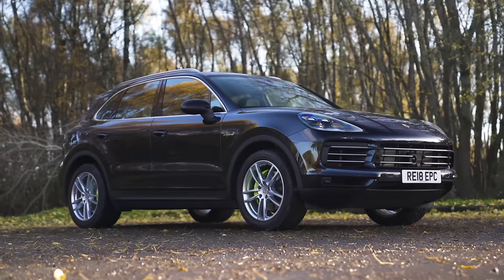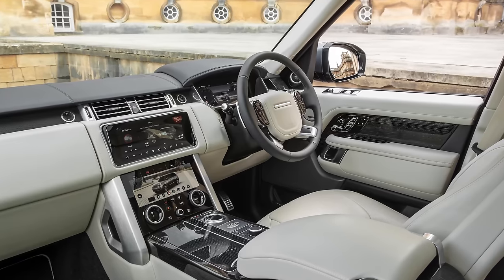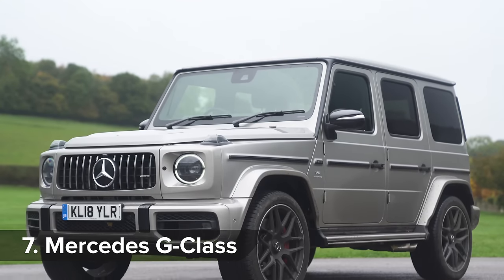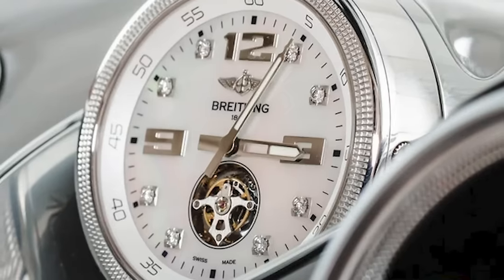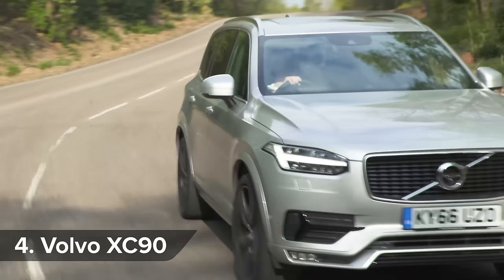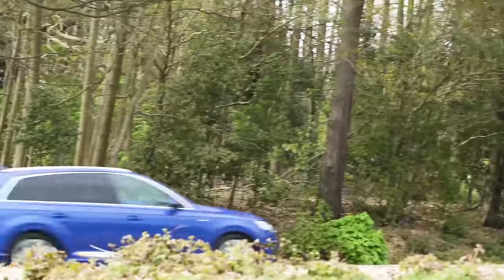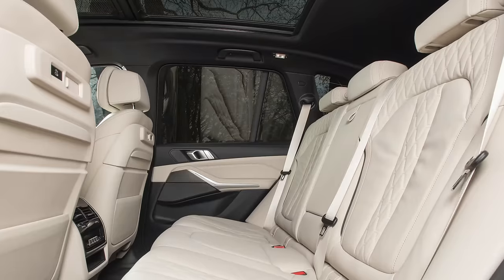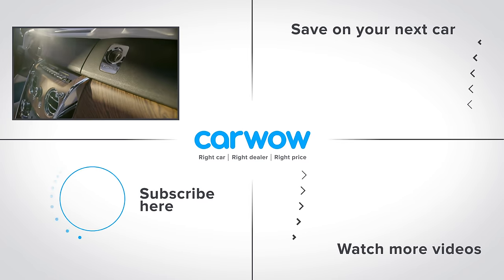Best Luxury SUVs | carwow Top 10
When it comes to choosing a new SUV in 2019, there’s no denying there’s a huge array of options to go for. But what if you’re looking for that extra level of style and sophistication? Mat has pulled together his Top 10 luxury SUVs so you know what to go for! The question is, do you agree with his number one choice, or has he missed out your favourite?